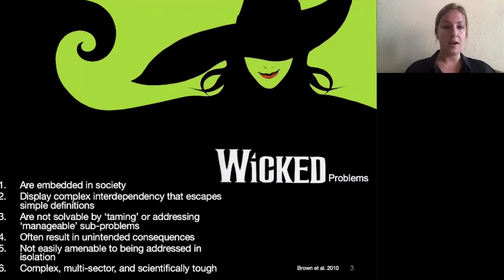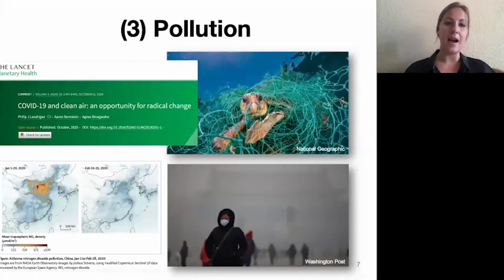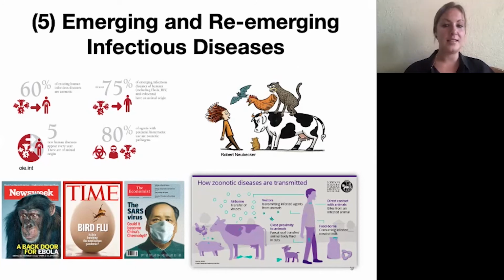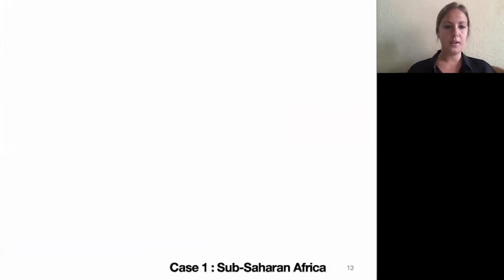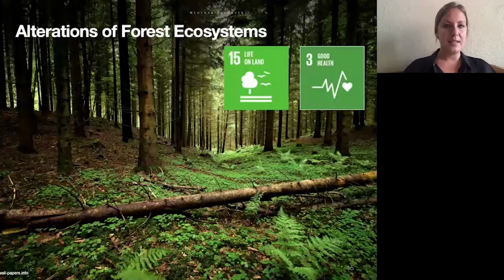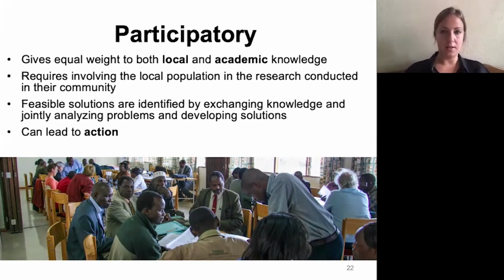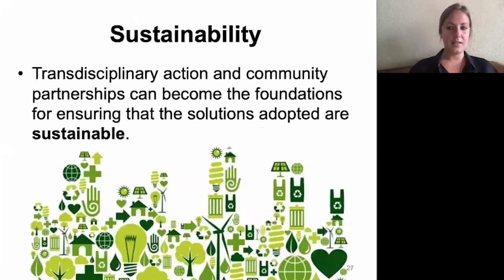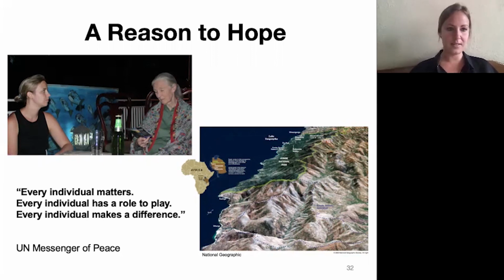Introduction to One Health: Phaedra Henley PhD